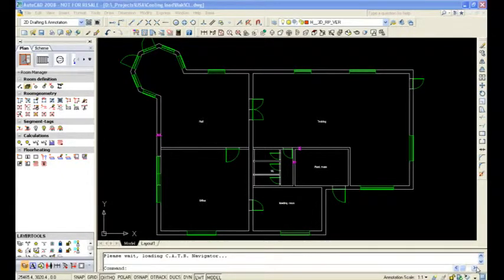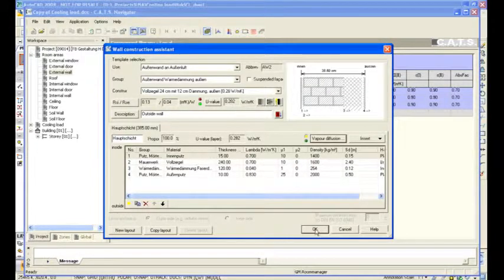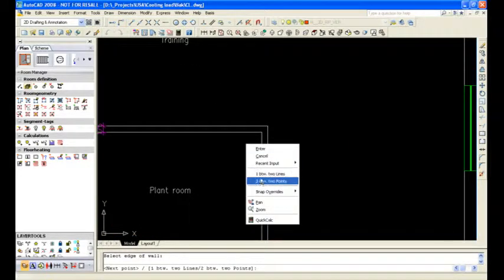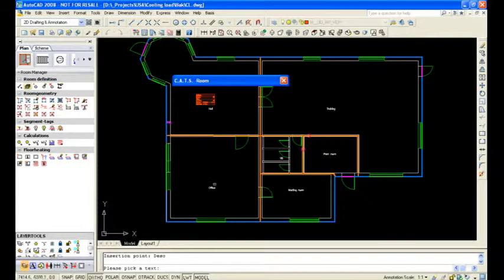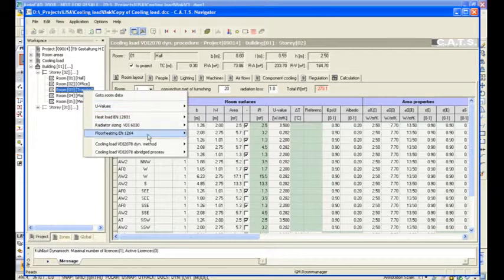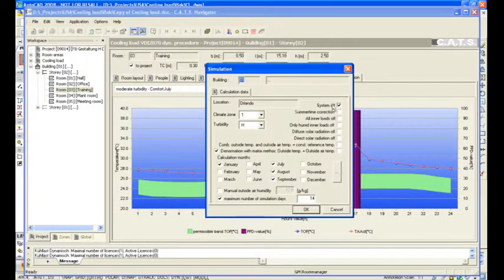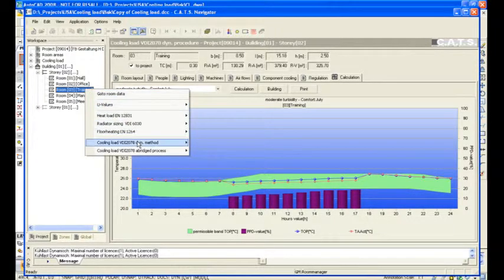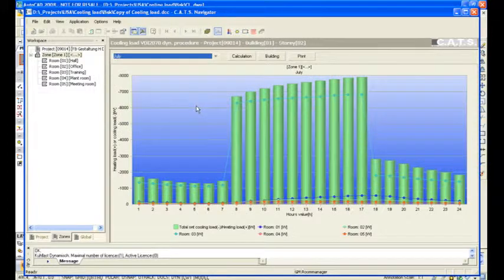cooling load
Cooling load calculation, dynamic procedure

- buildings data from CAD
- different load profiles
- worldwide locations
- different regulating methods
- many different reports